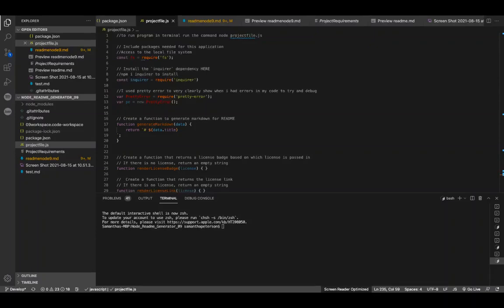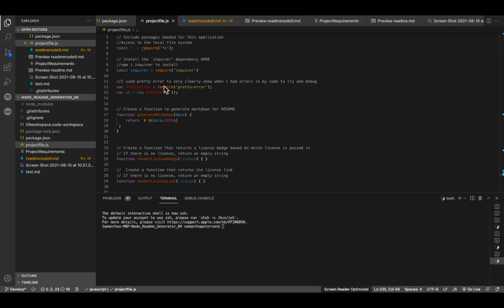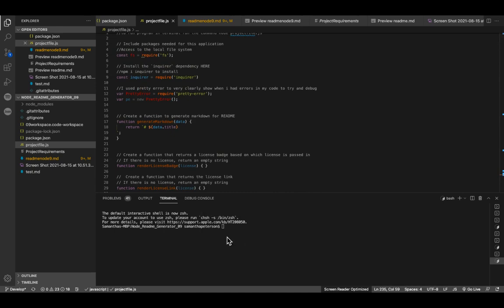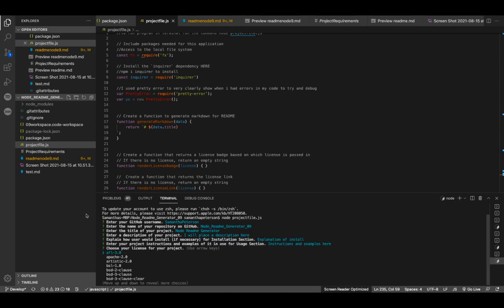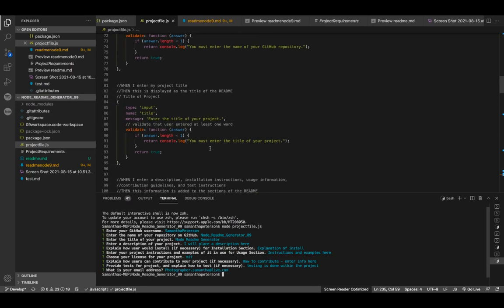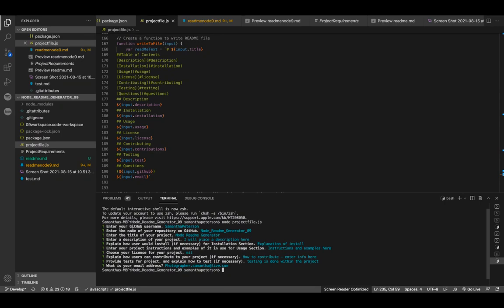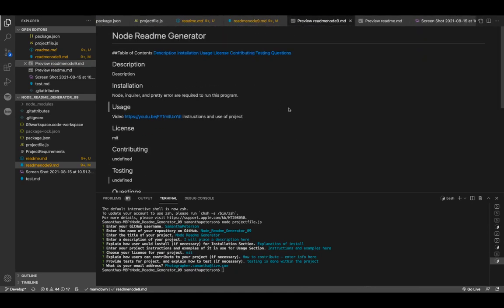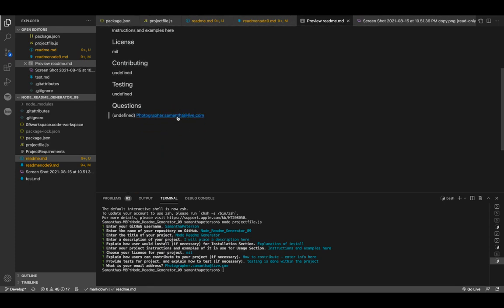Node JS Readme Generator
Samantha Peterson Node Readme Generator